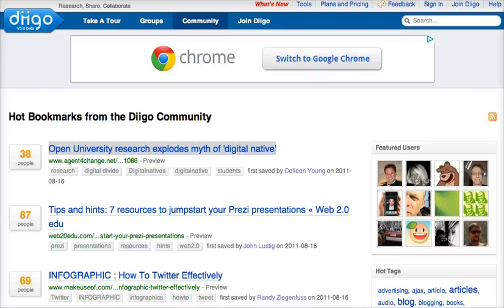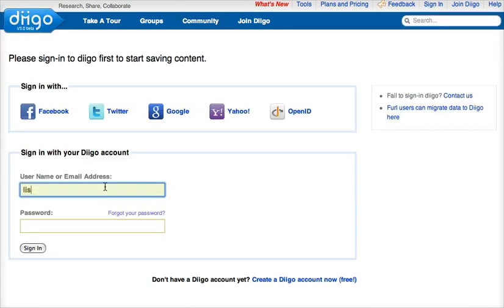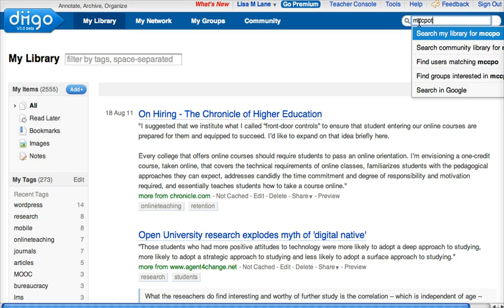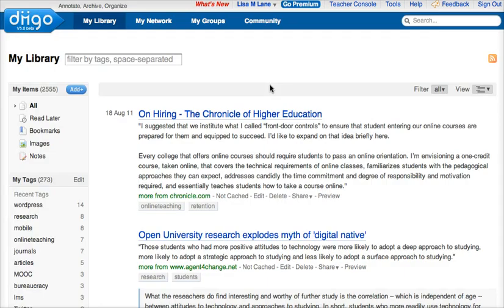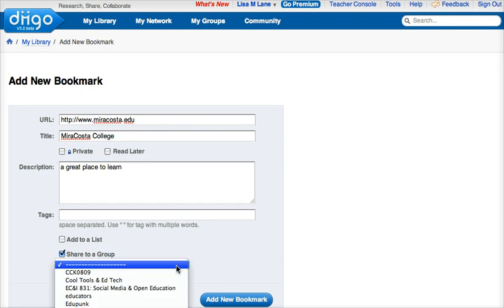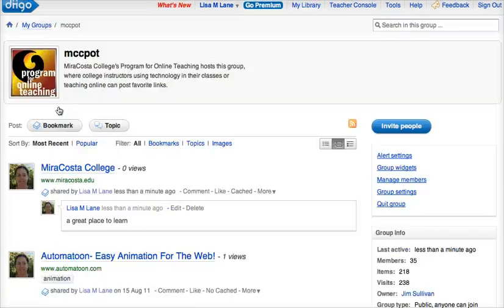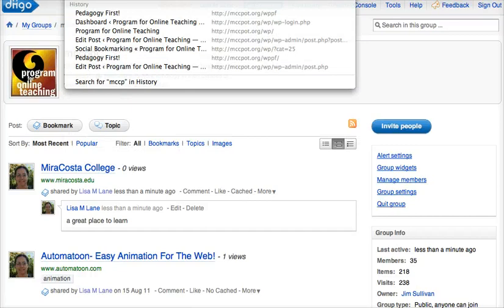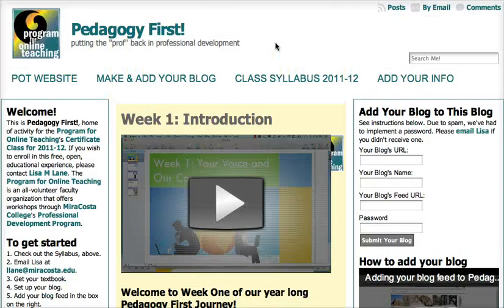Using Diigo to save bookmarks to the POT group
A brief tutorial on how to use Diigo to save bookmarks to a group, in this case our faculty Program for Online Teaching group.